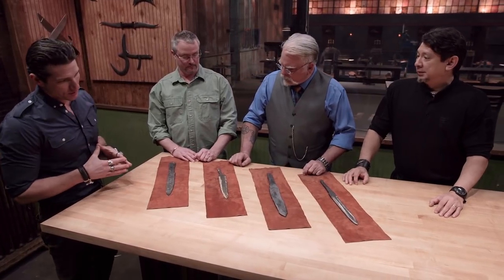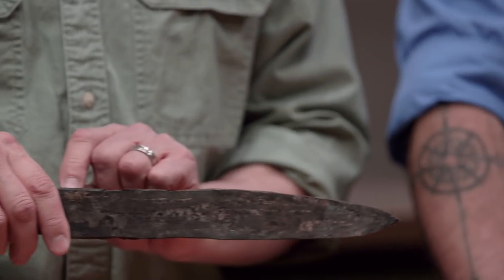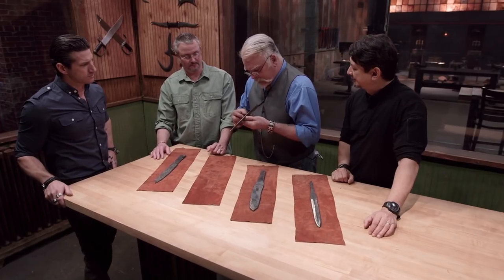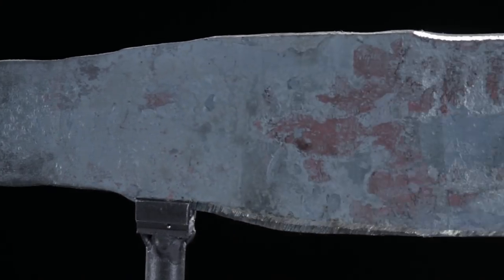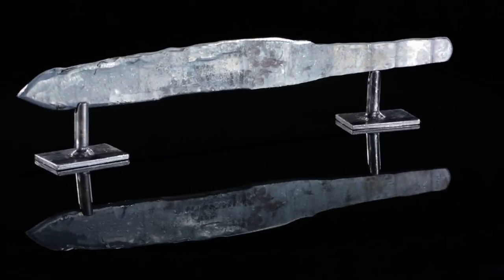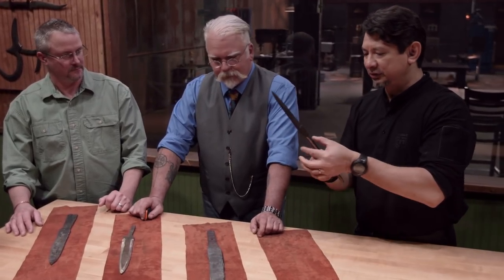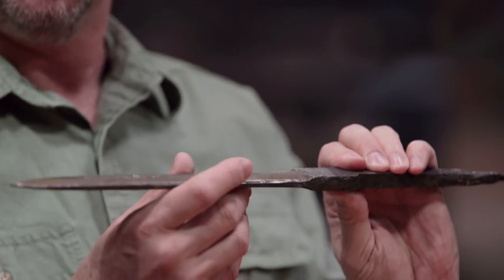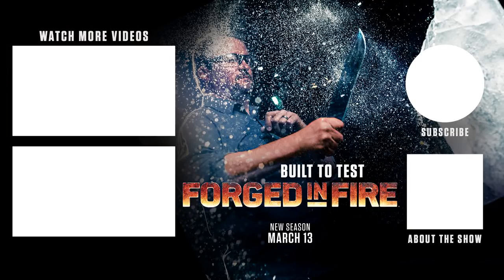Forged in Fire: Bonus - Round 1 Deliberation (Season 4, Episode 15) | History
Following the Round 1 challenge, the judges deliberate over which of the four competitors will be moving forward in this bonus clip from Season 4, Episode 15, "The Gladiators' Scissor".

Season 4
Episode 15
The Gladiators' Scissor

Forged in Fire is a competition show pitting master weapon makers against each other. Each week, four of the best blade smiths in the country will come together to put both their skills and reputations on the line.